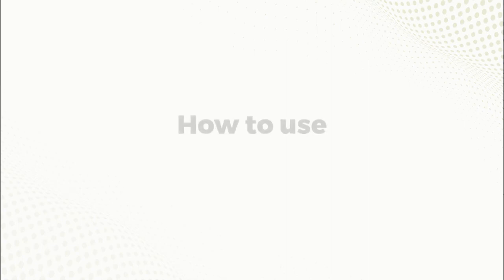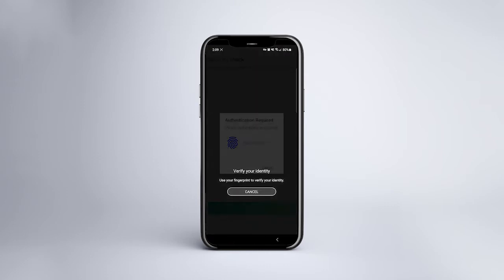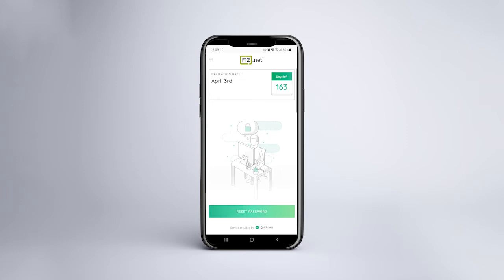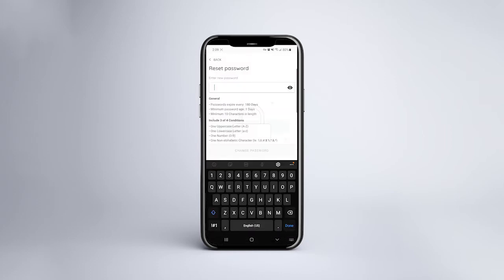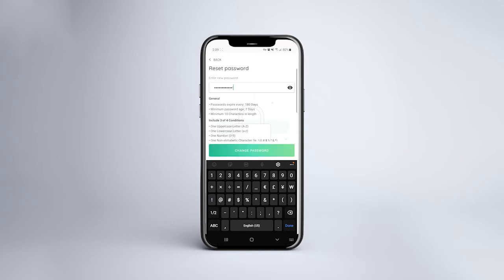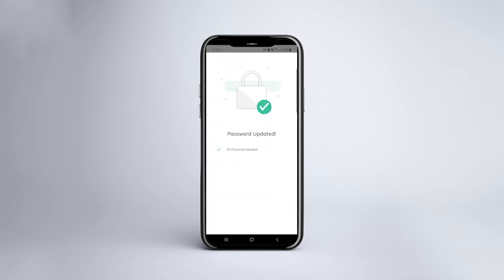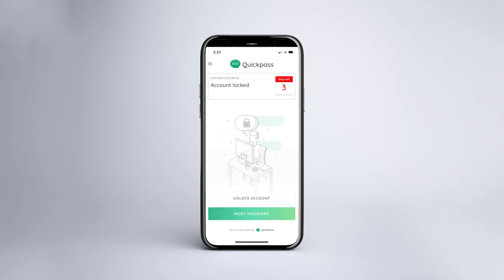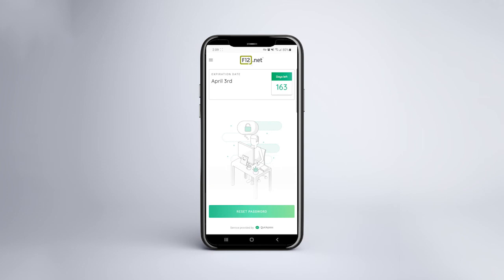03 How to use Quickpass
This quick guide will help you use the Quickpass password reset portal for the first time on your phone.